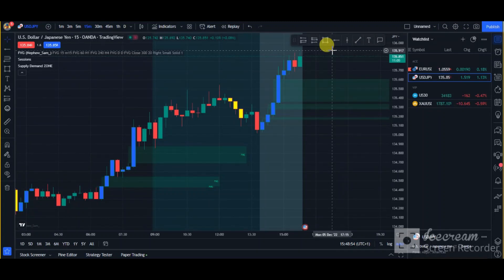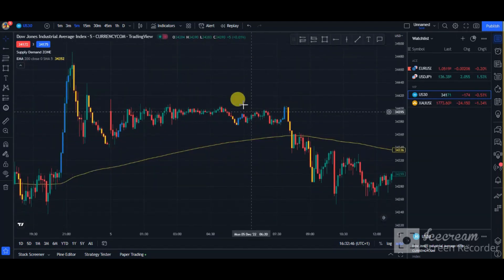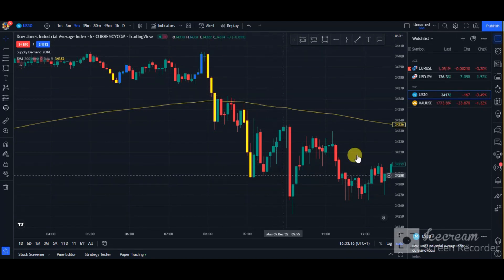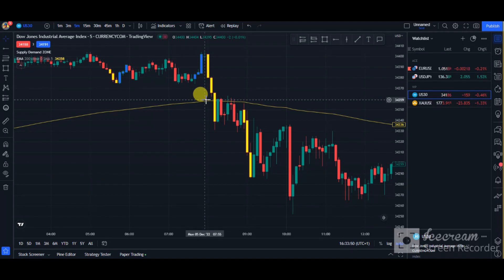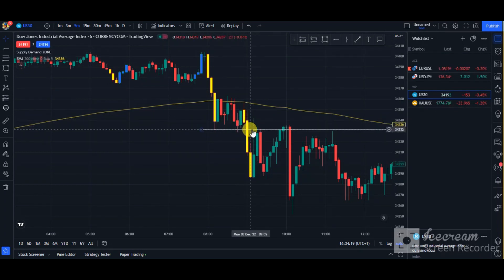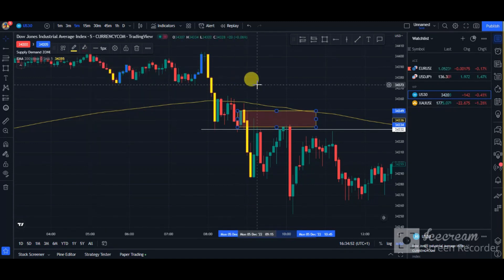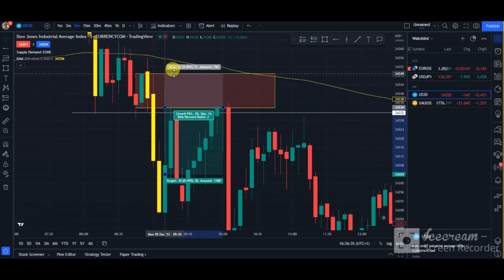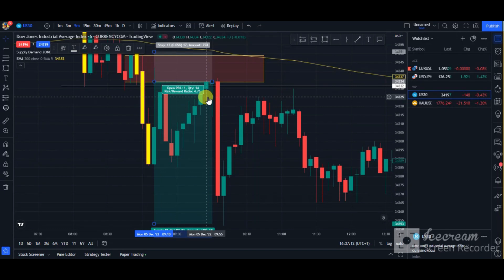The FREE forex indicator that’ll make you a successful trader INSTANTLY Ep. 2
In This Video I Will be Revealing The FREE forex indicator that’ll make you a successful trader INSTANTLY Ep.

🔴1-on-1 Forex Trading Mentorship and Coaching
(My Secret Trading Strategy and Indicators, My Trade Plan, Risk Management and Psychology)

I Turned $10 Into $1,000 In ONLY 30 Minutes Hours Trading Forex
THE US30 TRADING STRATEGY THAT MADE $4,850 IN 1 TRADE
US30 CHEAT CODE Scalping Strategy (My Number One Secret Entry)
INSANE US30 Scalping Strategy To Grow Small Account (EASY)